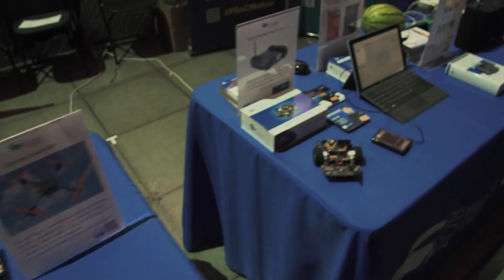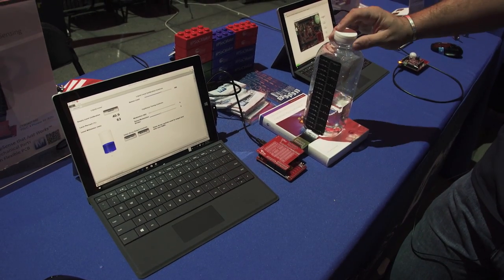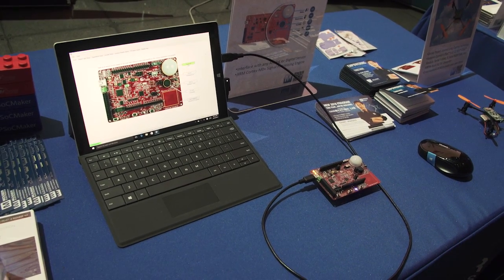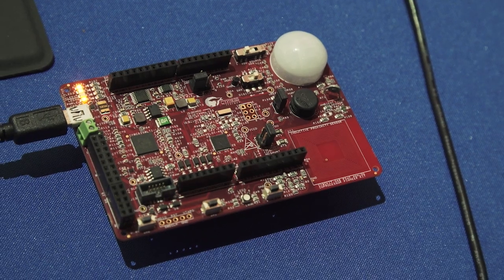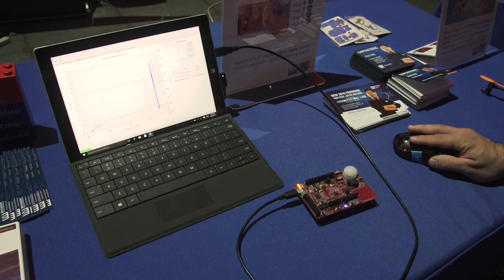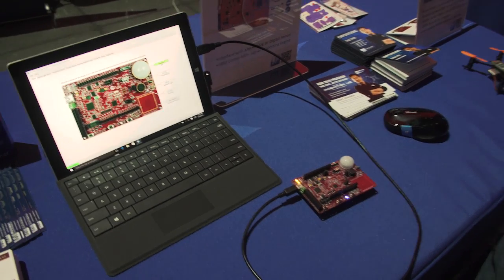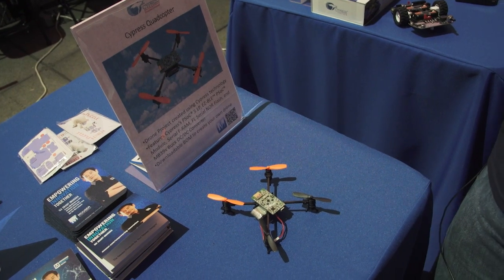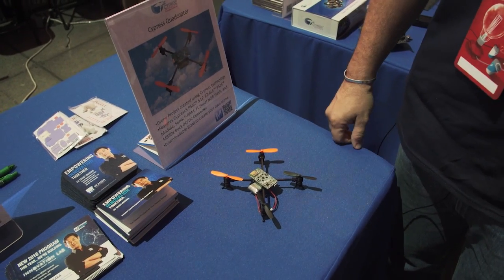Cypress at Seattle Maker Faire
Check out how you can be a PSoC maker with some Cypress demos from the Seattle Mini Maker Faire.  Learn how PSoC can help you with liquid sensing, capacitive touch, BLE, and much more.